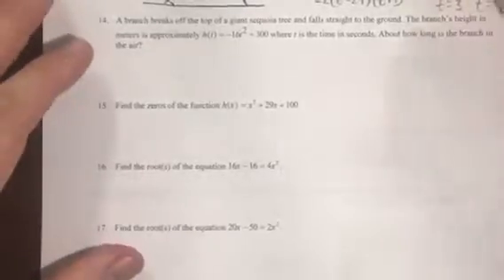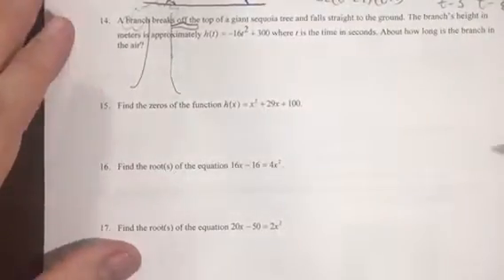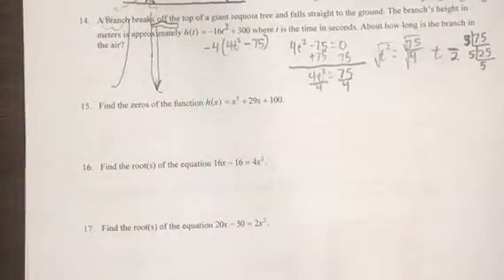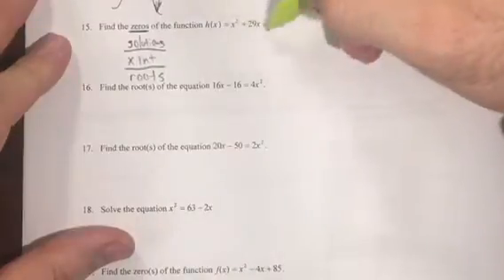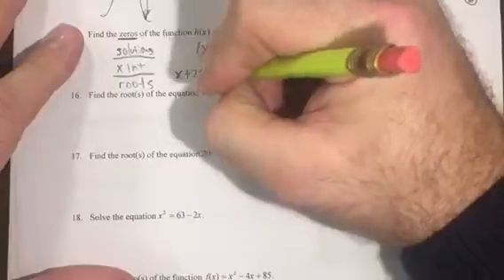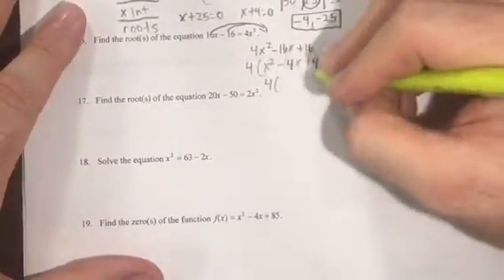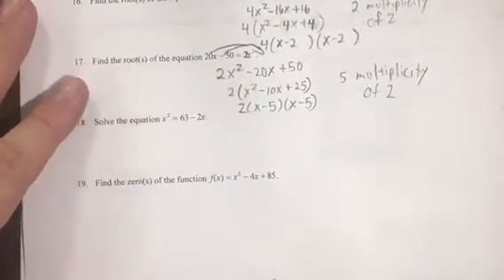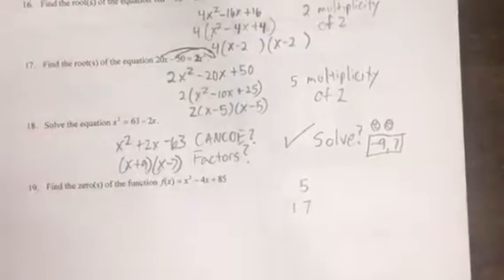Review for Final Trimester 2 Part 5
Factoring and Quadratics